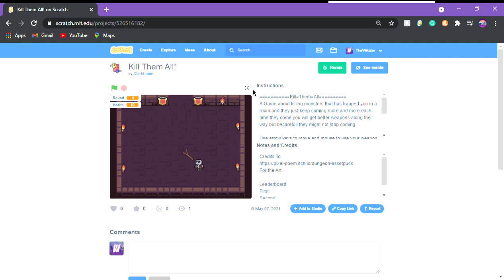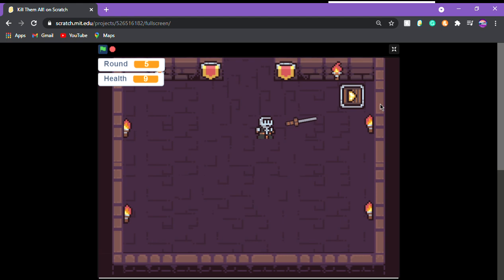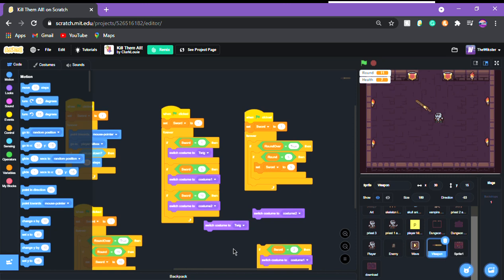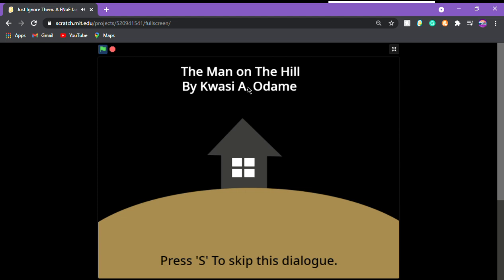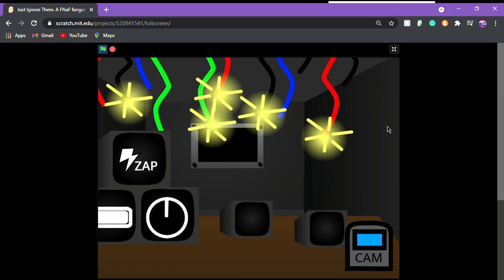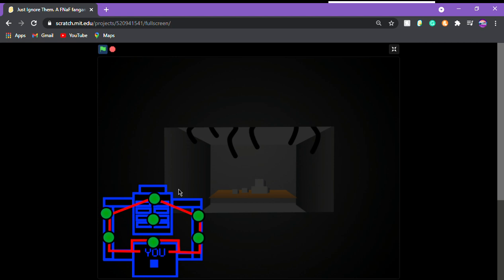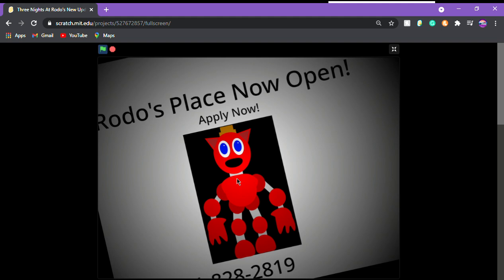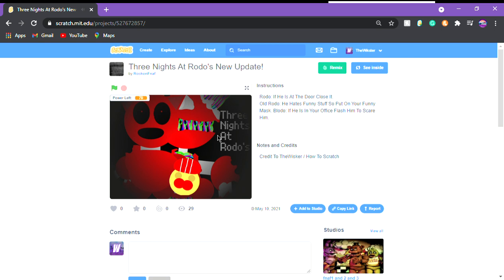Playing my subscriber's games! #1| How to Scratch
In this video, I play the games that you guys made using my tutorials! These games include FNAF fan games and a dungeon game! If you ever want your video in another video like this, make sure to leave them in the comments!

Want to know how to make quality Scratch games, and just the basics?